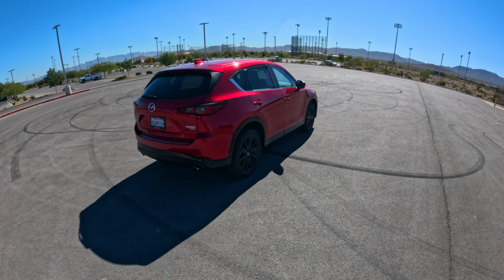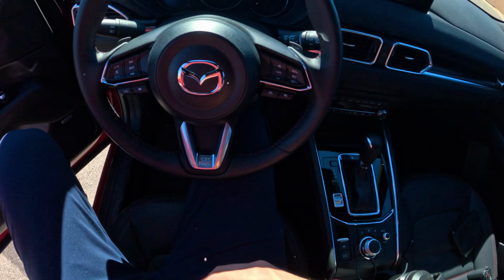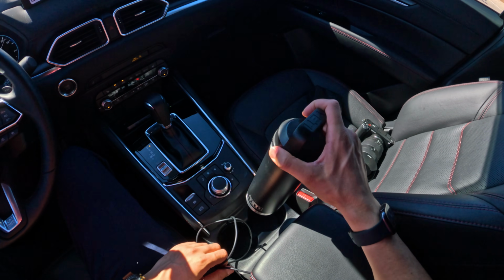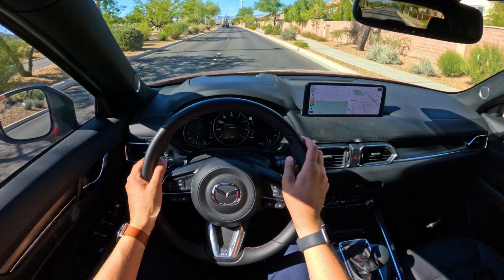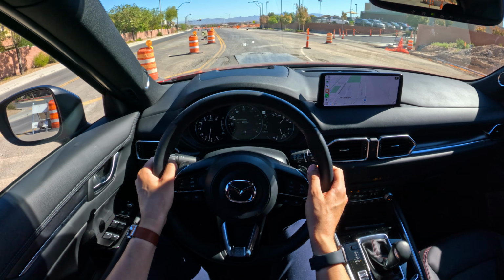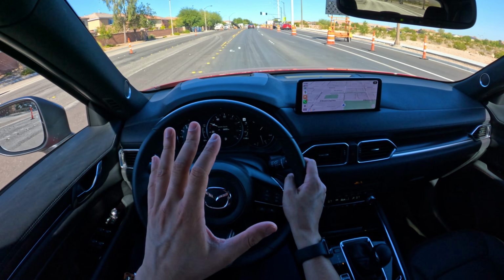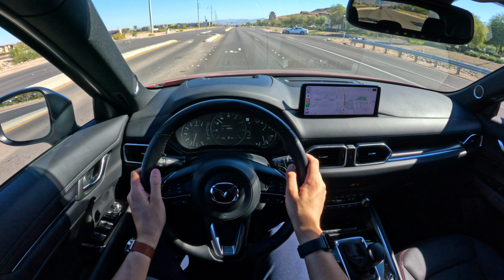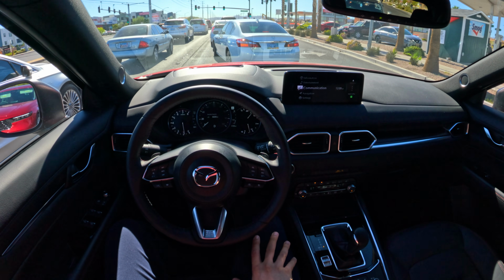2024 Mazda CX-5 Turbo Premium | Losing Its Edge?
This is the 2024 Mazda CX-5 Turbo Premium! After daily driving it for a week, this is what I love (and don’t love) about this dynamic SUV. Would you have chosen this or the Mazda CX-50 like I did?

TIMESTAMPS:
00:00 Introduction
02:33 POV Review
13:36 Final Thoughts